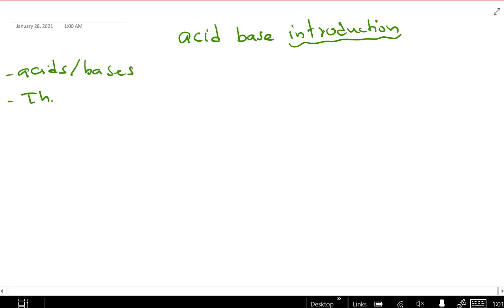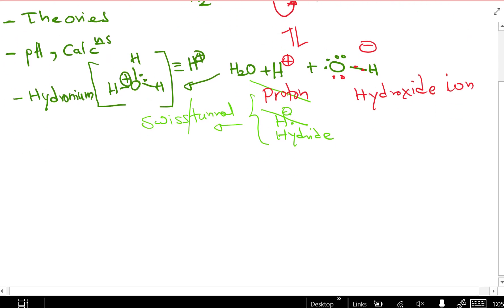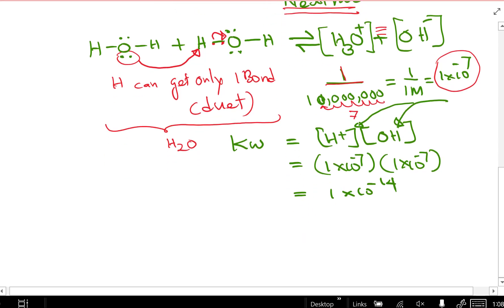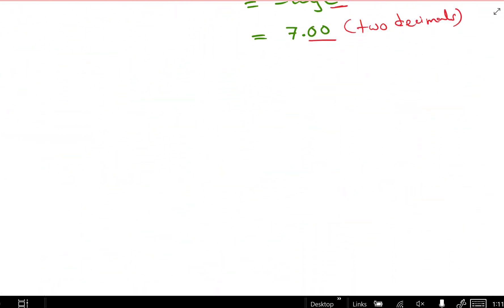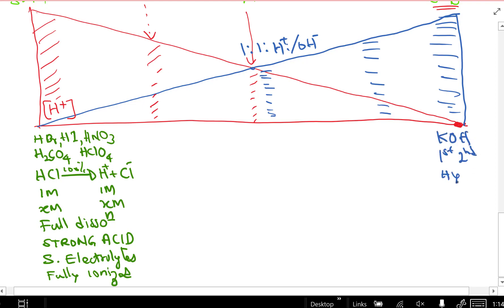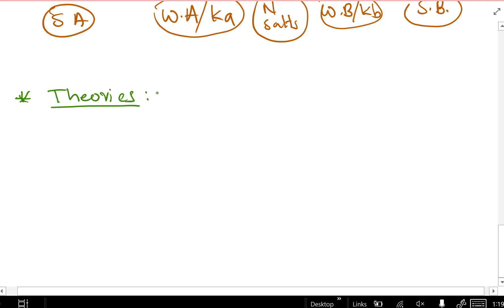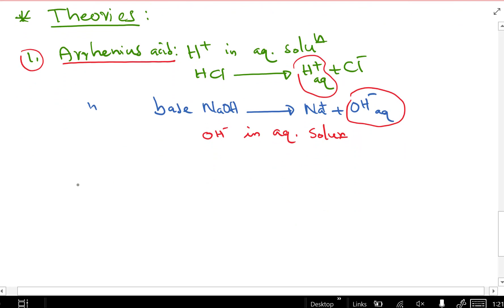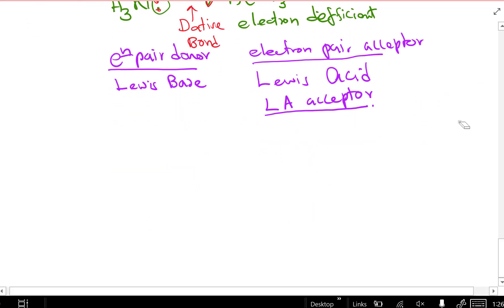Acid/base introduction, theories of acid/base; Arrhenius, Bronsted Lowery and Lewis theories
This discussion explains the equilibrium constant for water, acids and bases are important, pH, molarity, acidity, three theories of acid/base; Arrehineus, Bronsted Lowery and Levis theories, why dynamic and not static equilibria. The equilibrium constant for water, acids, and bases, and Le Chatelier’s Principle.

Coordinator: Ms. Prableen Sandhu, Presenter Dr. jay Herath